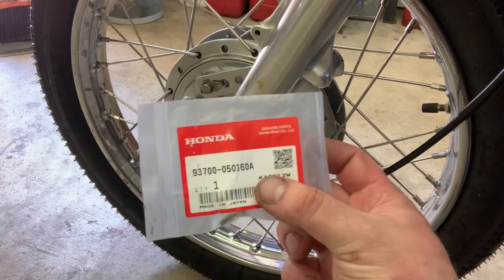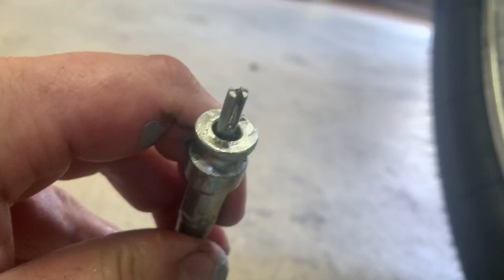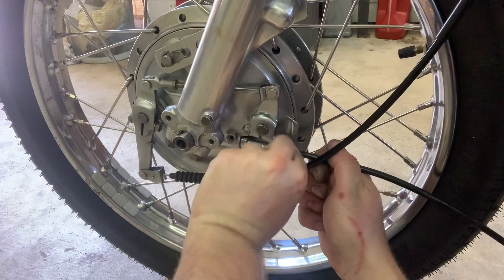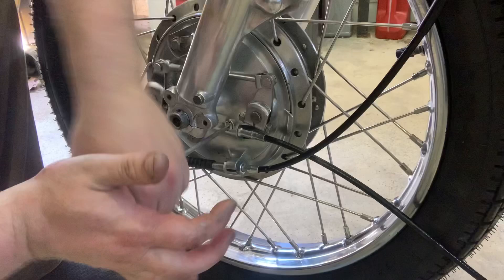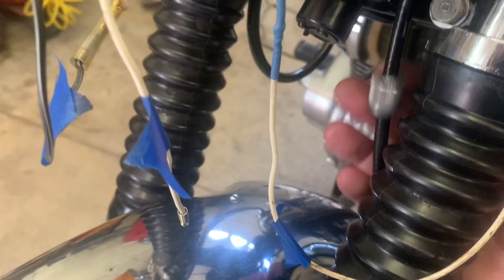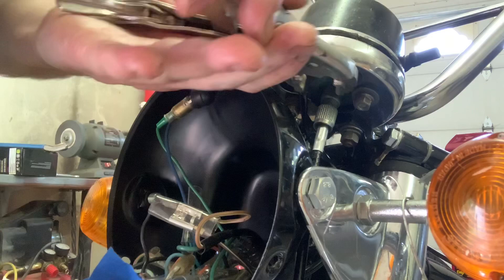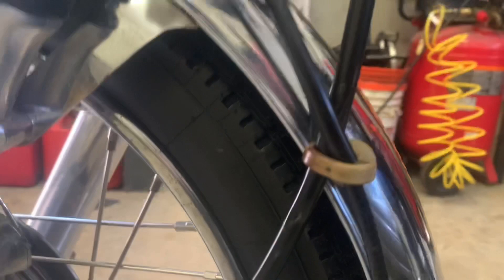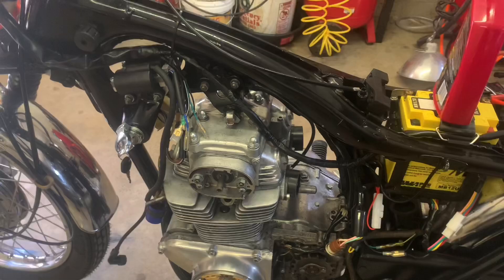Install The Speedometer Cable on a CB350 CL350 Honda Motorcycle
Let’s install the speedometer cable on this Honda motorcycle from 1972. The same process for the CB350 or CL350.

If you don't have one already please get a manual for your specific project. There are many available online for download for free. Common Motor Collective, from which I source many of my replacement parts, has a fantastic resource on their You can also join groups on Facebook and get involved in the community.

Keep on wrenching, Friends! b

Please consider supporting the channel by purchasing items that you’ll need to complete your vintage motorcycle restoration project. Any support is appreciated.

BUY & SUPPORT

PB Blaster

JIS Screwdrivers (A MUST HAVE)

Steel Wool

Colonel Brassy

Wizards Chrome Polish

Turtle Wax

Feeler Gauges

Anti-Seize Thread Lubricant

Blue Thread Locker

Red Thread Locker

Test Light

Compression Tester

Snap Ring Pliers

Micro Fiber Towels

Your support is extremely appreciated. THANK YOU!